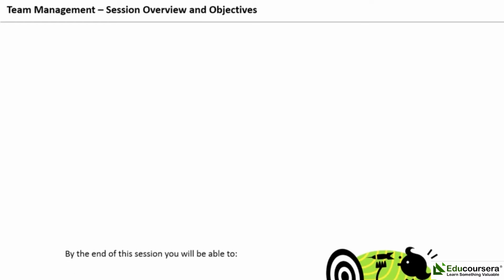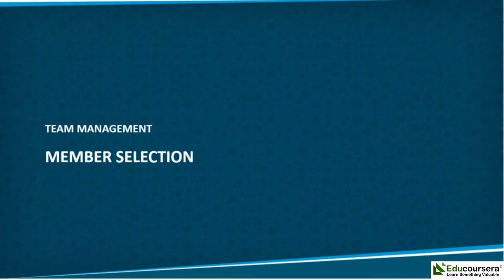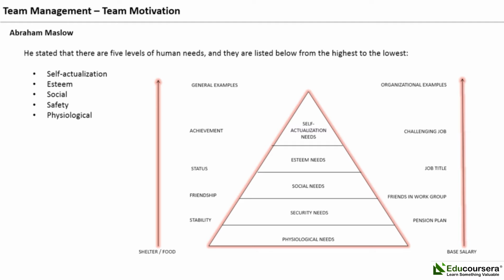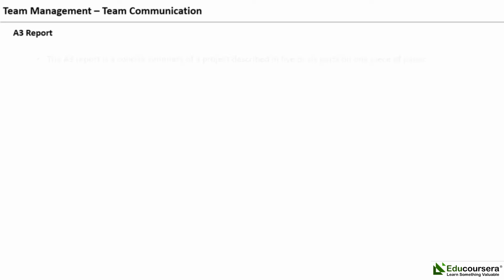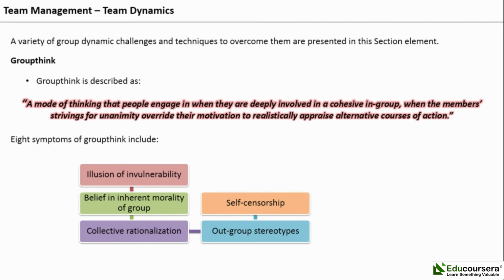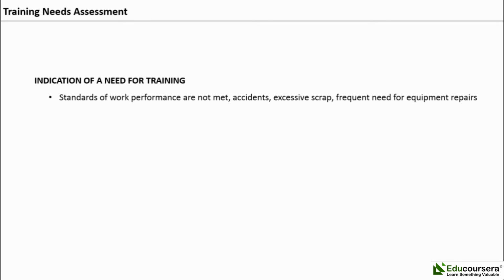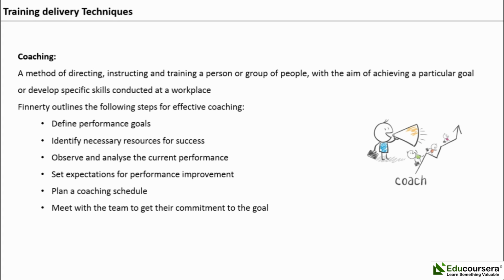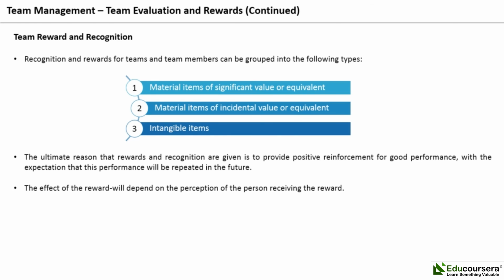Six Sigam Black Belt | Online Live Training Program | Part 4 - Team Management | educoursera